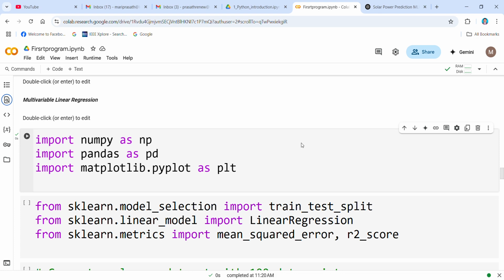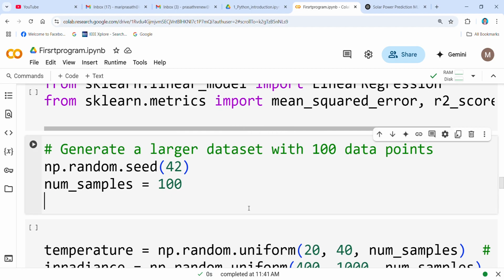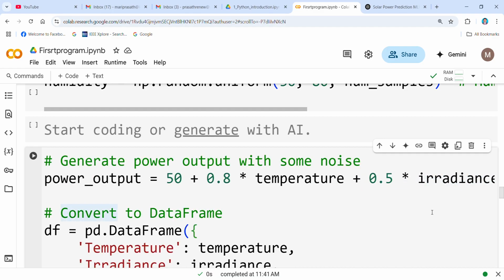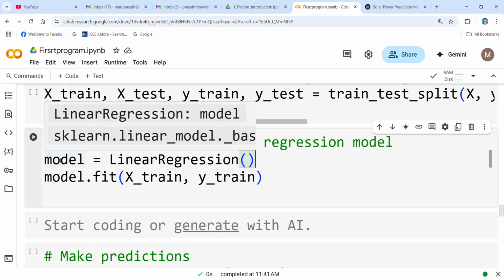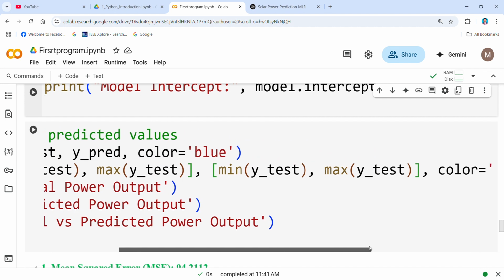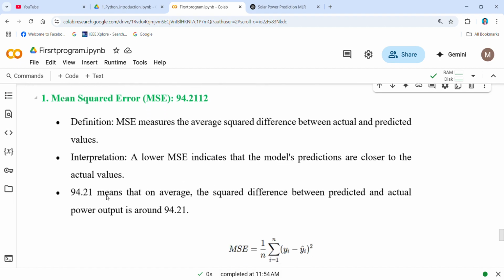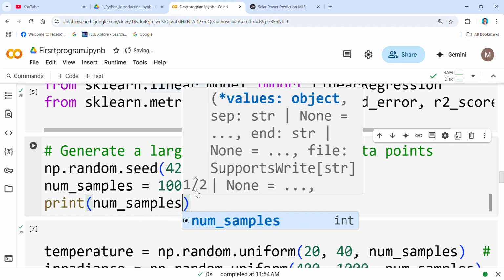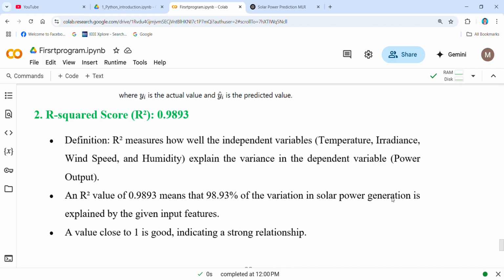2. Solar power generation forecasting using Multivariable Linear Regression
Welcome to this exciting tutorial on Solar Power Generation Prediction using Python! 🌞⚡

In this video, we will build a machine learning model using Multivariable Linear Regression to predict solar power generation based on key environmental factors like:
✅ Temperature 🌡️
✅ Solar Irradiance ☀️
✅ Wind Speed 💨
✅ Humidity 💧

Using Python libraries like NumPy, Pandas, Scikit-Learn, and Matplotlib, we will:
📊 Generate a synthetic dataset
📈 Train a linear regression model
📉 Evaluate performance with Mean Squared Error & R-squared Score
🔍 Visualize predictions vs actual power output

By the end of this video, you'll have a fully functional model that can be expanded using real-world data! 🚀